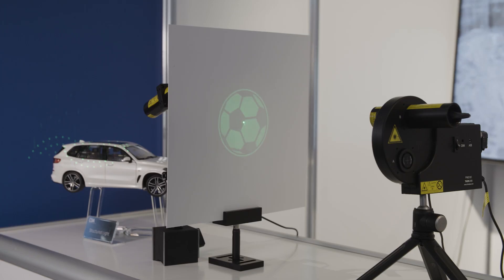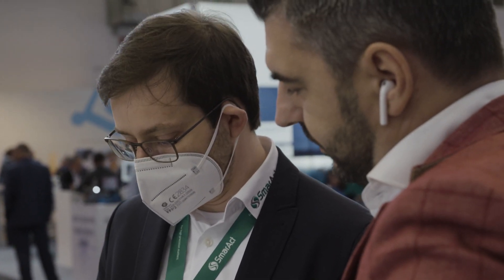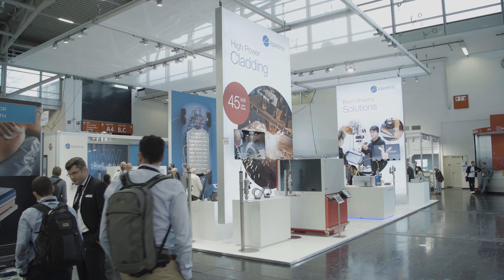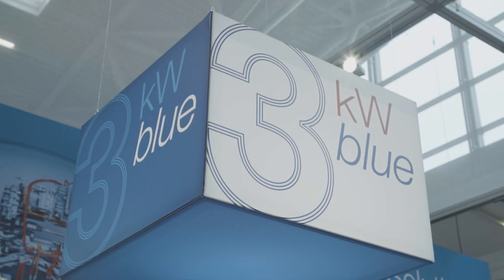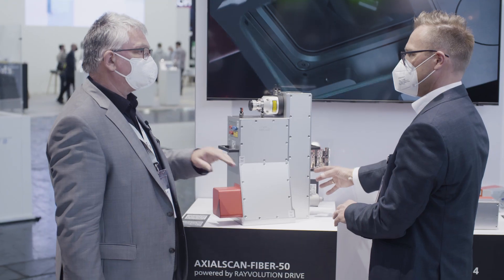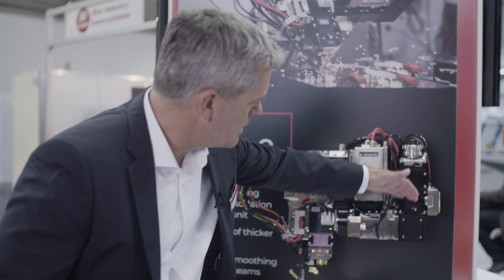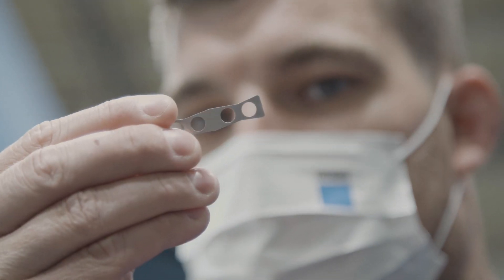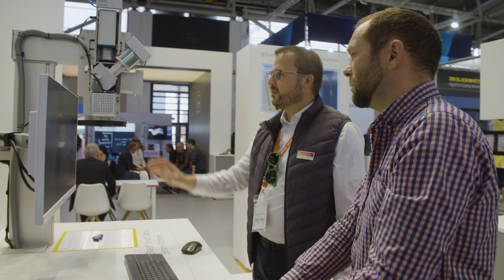LASER World of PHOTONICS 2022 - Automotive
The vehicle of the future will be autonomous, electric and will run with low emissions. Photonics are a key enabler in this development. They facilitate the efficient production of batteries, fuel cells and electric engines, and guarantee both effective lightweight design and safety with automated driving. Leading players in the photonic-driven transformation will meet at LASER World of PHOTONICS.